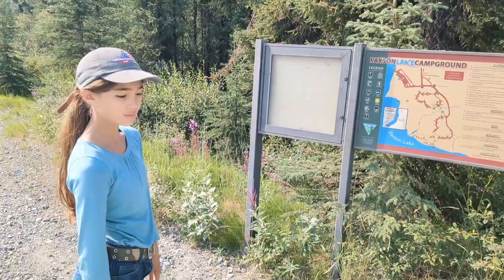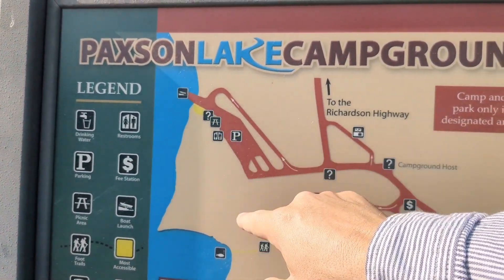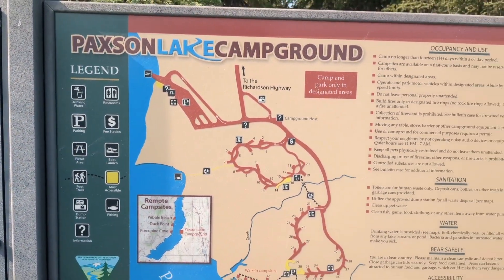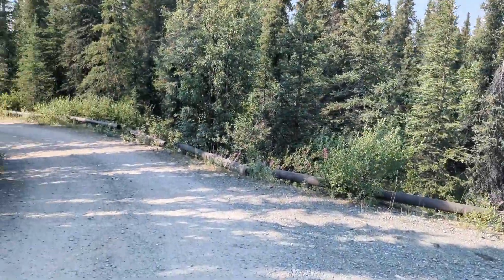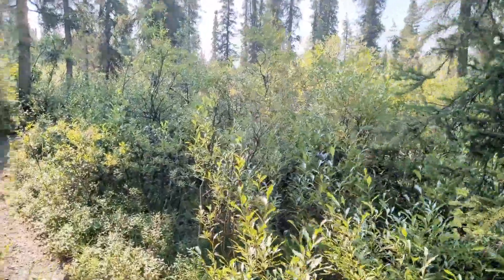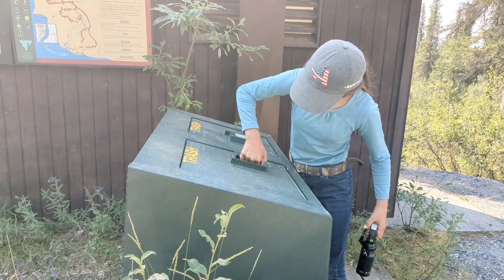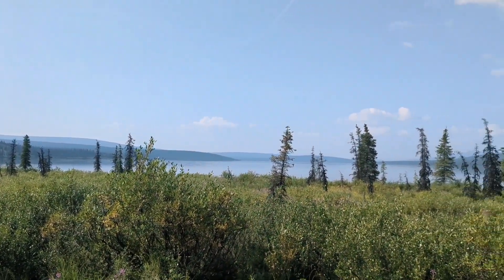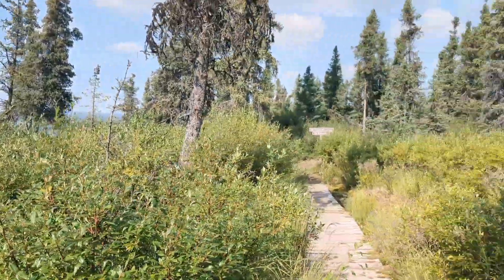Paxson Lake Alaska BLM Recreation Site and RV Campground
Walkthrough of Paxson Lake Alaska BLM Recreation Site and RV Campground